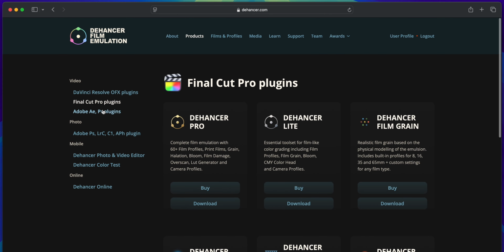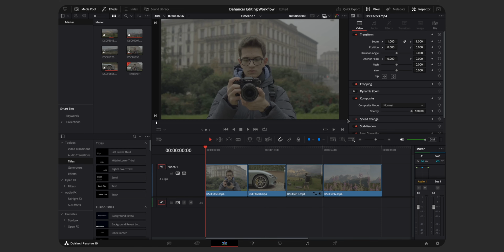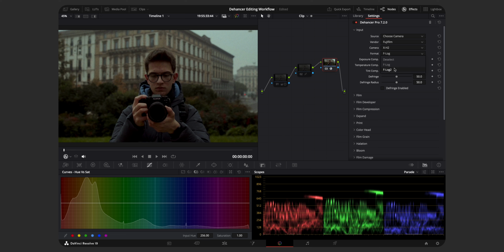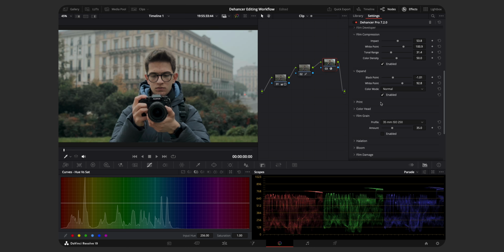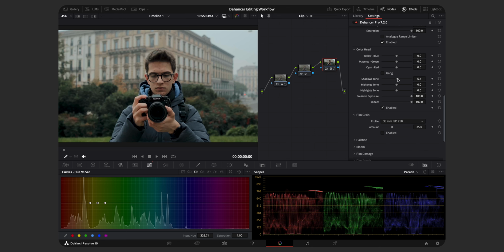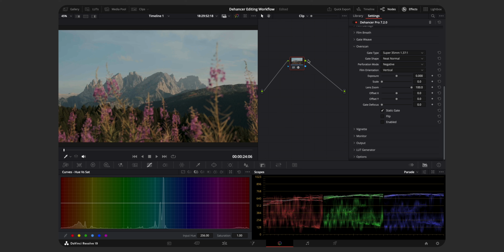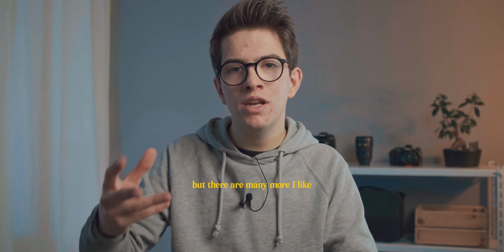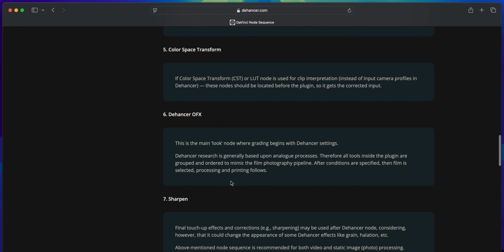Color Grading is No More a Problem! (Dehancer Review)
Here’s my full review of Dehancer Pro, after some months of testing!
Dehancer is a film emulation software, which delivers an authentic analogue look while offering tools for creative color grading.
All my tests has been done recording with a Fujifilm X-H2 in F-Log2, and doing the editing process with Dehancer on DaVinci Resolve.

*code valid for all Dehancer products except the iOS app subscription

Thanks again to Dehancer for letting me test their product!

Chapters of the video:
0:00 intro
1:45 what Dehancer is
2:56 the basics about Color Grading
5:09 quick tutorial to use Dehancer
14:18 system requirements
15:45 Film Profiles
16:48 Dehancer for Beginners
18:31 Dehancer for Pro users
19:40 few more things to be careful about
20:19 10% discount on Dehancer
20:53 conclusions about Dehancer
21:32 outro